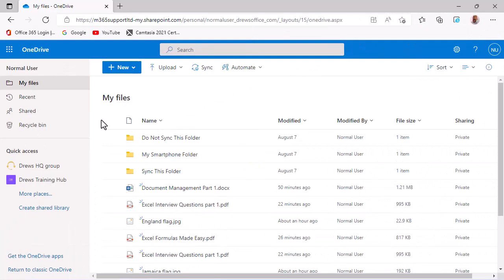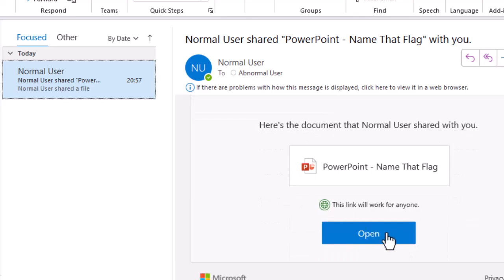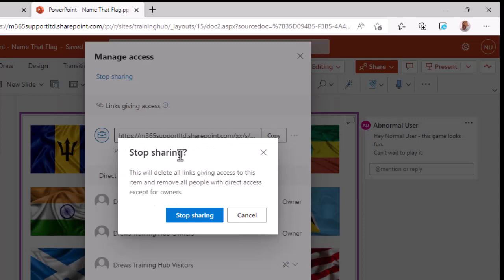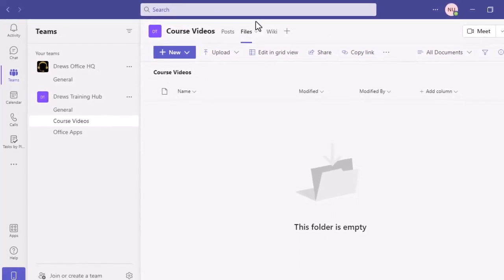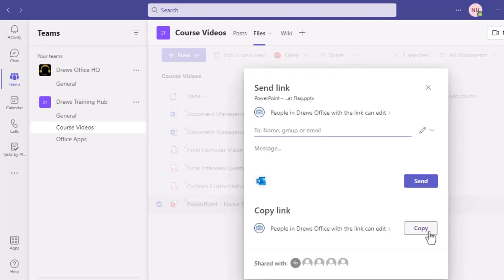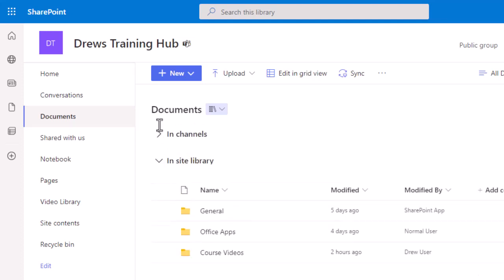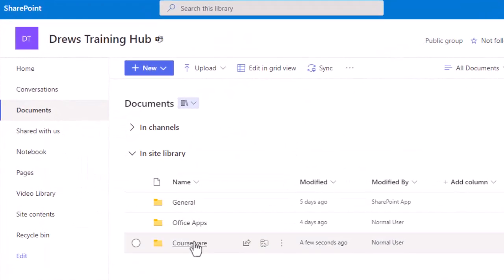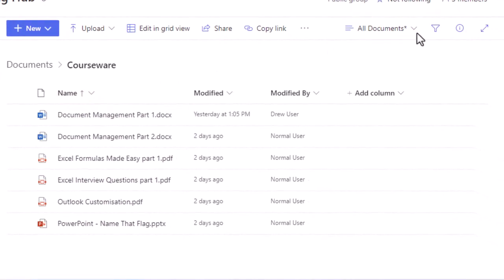Sharing is Caring: How To Share Files Across Microsoft 365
Spread the love of collaboration with this Microsoft 365 tutorial! Learn How To Share Files seamlessly across OneDrive, MS Teams, and SharePoint. Whether you're working on a team project or collaborating with colleagues, master the art of file sharing and enhance productivity. Sharing is caring, and so is efficient teamwork!